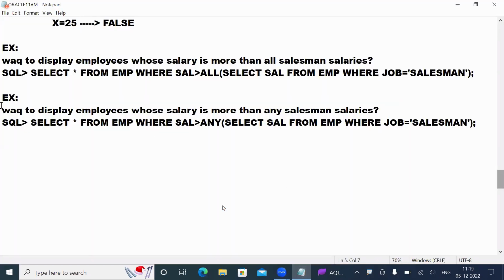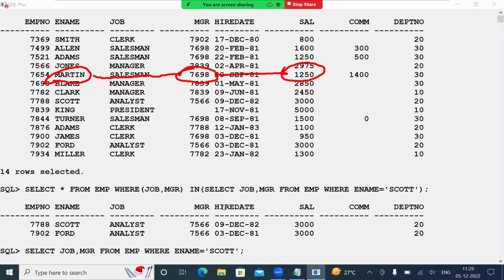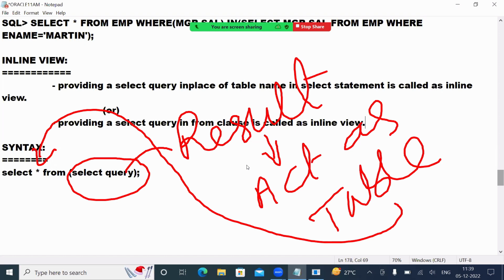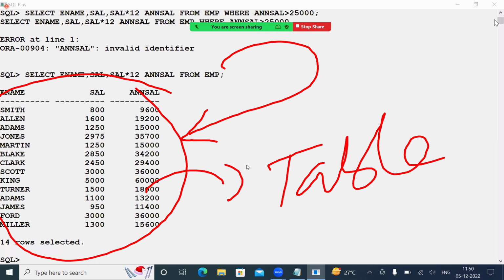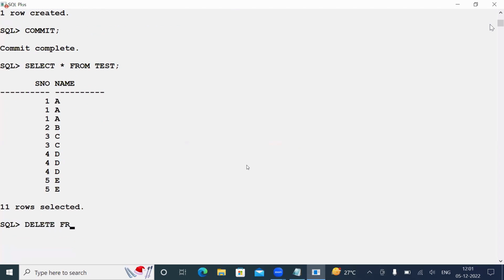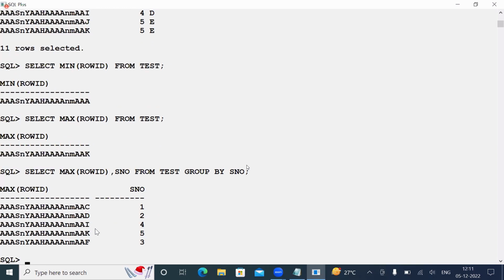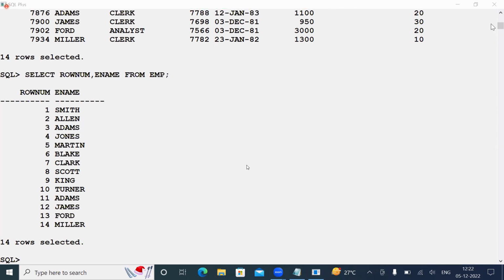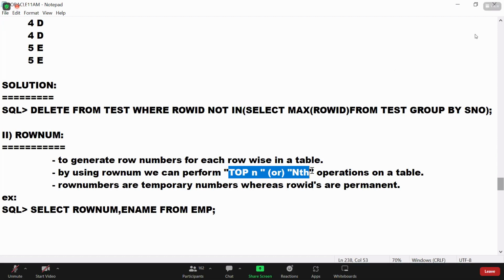SQL || SUB QUERY || MULTIPLE COLUMN SUB QUERY || INLINE VIEV || PSEUDO COLUMNS || ROWID || ROW NUM